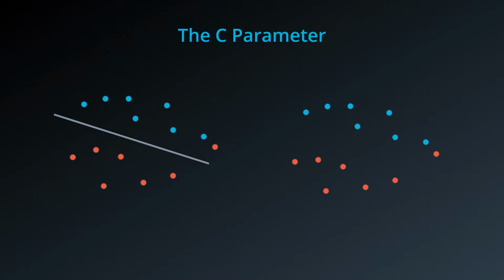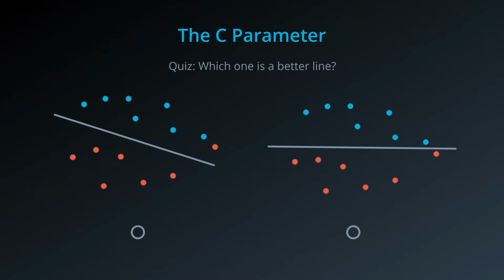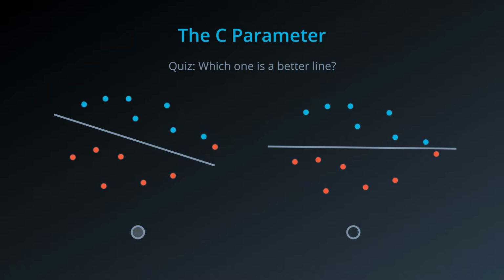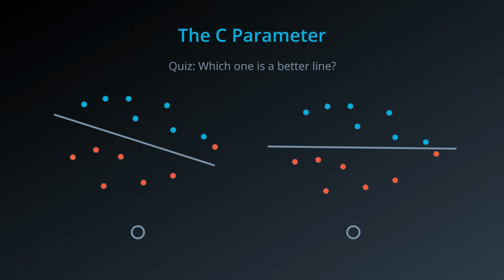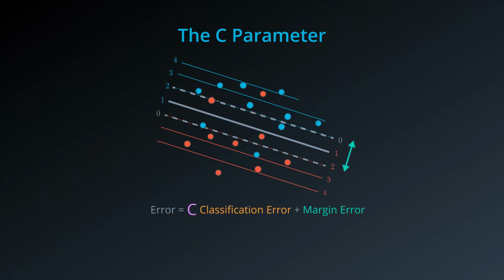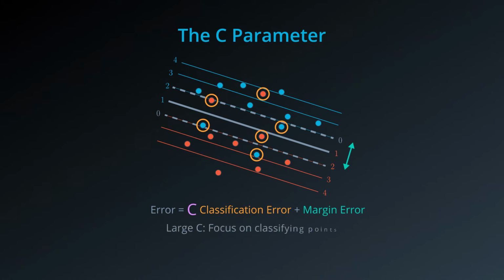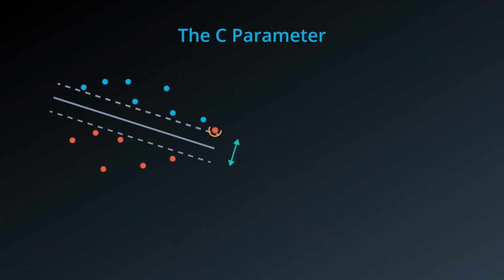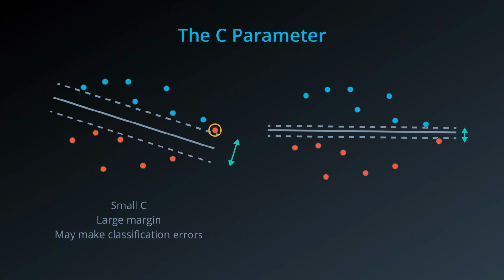SVM 08 The C Parameter V2